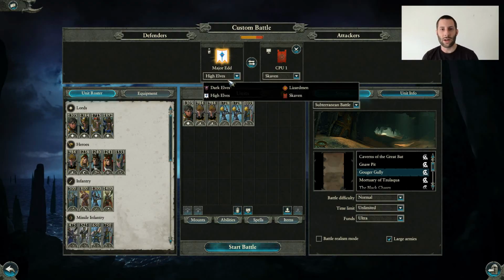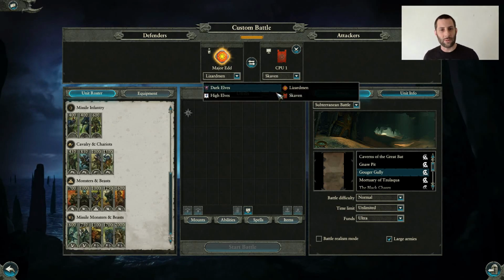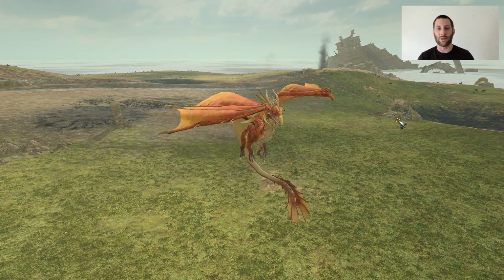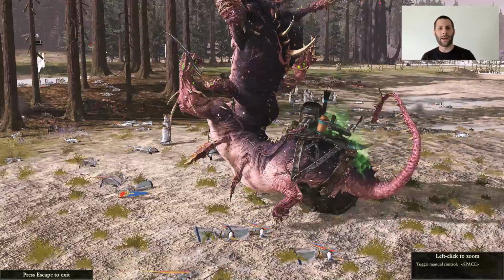Total War Warhammer II Review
Total War Warhammer II Review: A review of the Total War Warhammer 2.